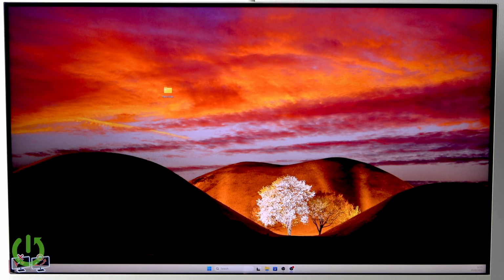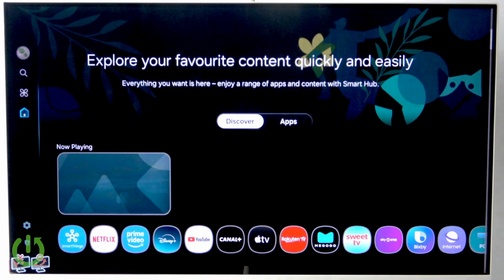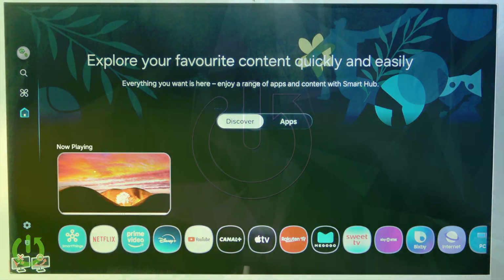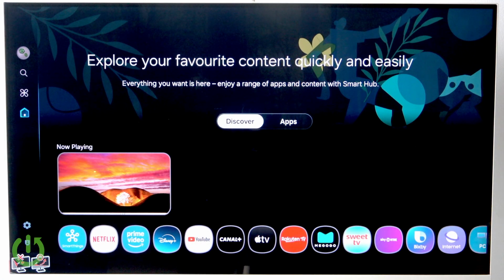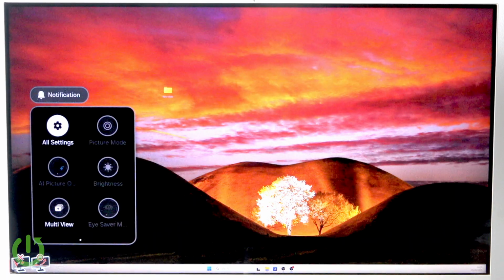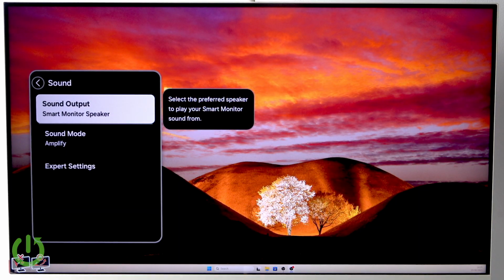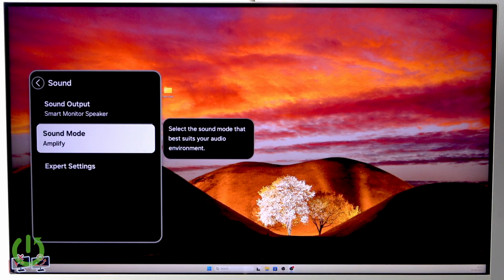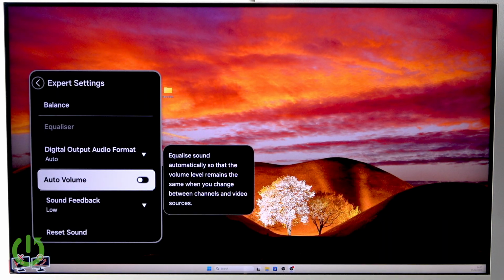SAMSUNG SMART Monitor M8 – How to Enable Auto Volume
If you want your SAMSUNG SMART Monitor M8 to automatically adjust the sound level based on your environment, enabling the Auto Volume feature is a great solution. In this video, you’ll learn step-by-step how to find and turn on Auto Volume in the settings menu of your Samsung SMART Monitor M8. This feature helps keep your audio comfortable and consistent, protecting your hearing and making your viewing experience better. We’ll show you exactly where to find the option, how to activate it, and explain what Auto Volume does for your monitor.

How to enable Auto Volume on SAMSUNG SMART Monitor M8?
Where is the Auto Volume setting on SAMSUNG SMART Monitor M8?
How does Auto Volume work on SAMSUNG SMART Monitor M8?

0:00 Introduction
0:05 Navigating to Settings
0:12 Opening All Settings
0:19 Going to Sound Settings
0:26 Accessing Expert Settings
0:32 Enabling Auto Volume
0:39 What Auto Volume Does
0:44 Summary